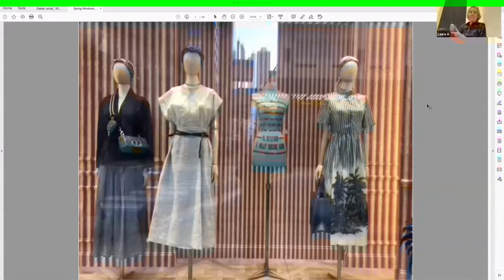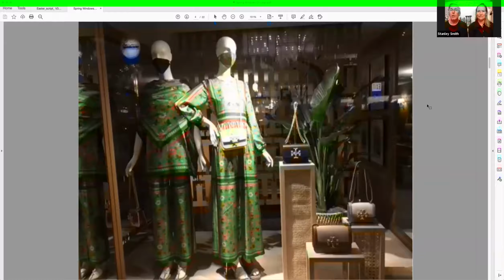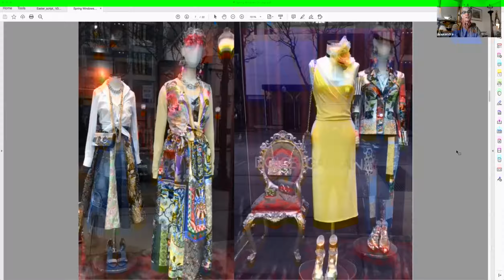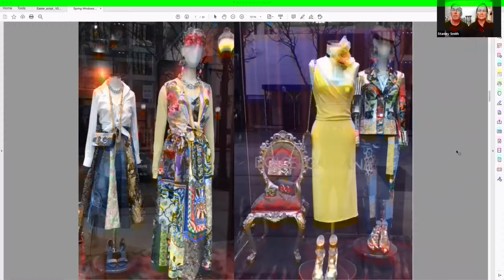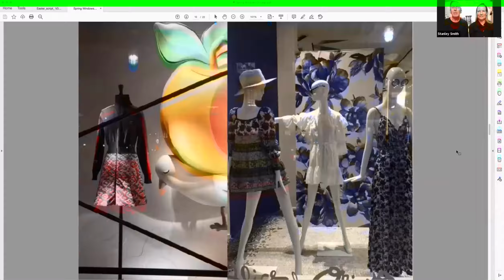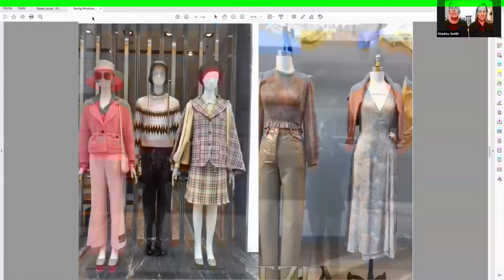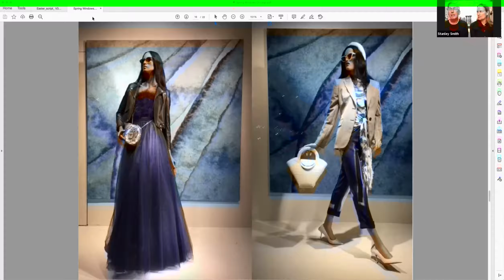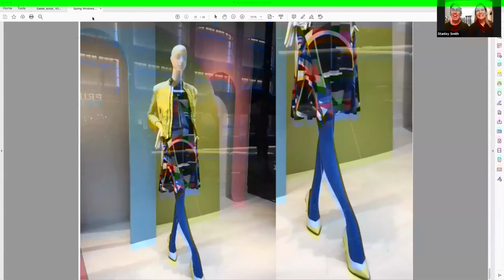Spring Window Tour- Chicago IL 2021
A tour of spring window displays in Chicago